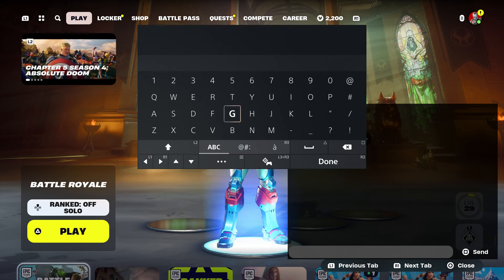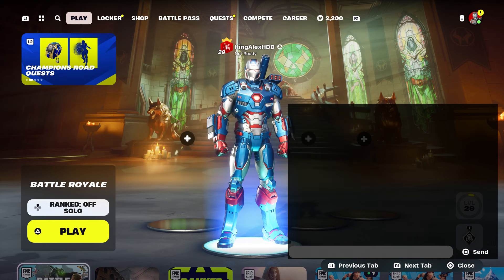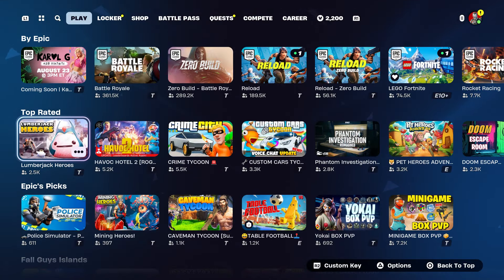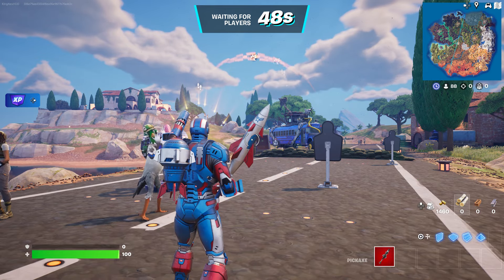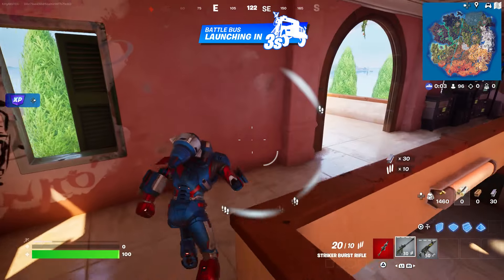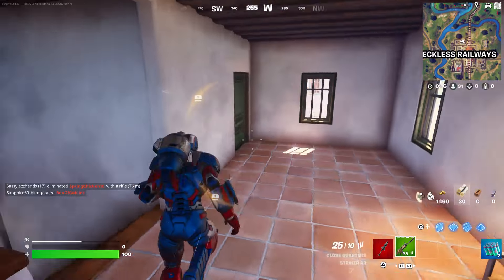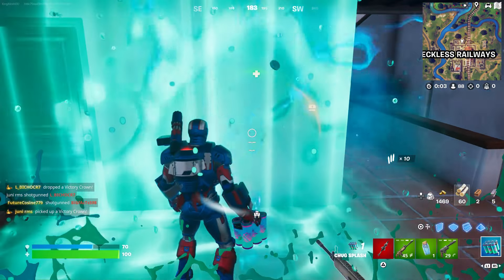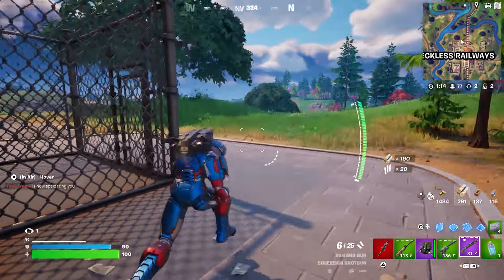How To Get Galactus Skin for FREE In Fortnite! (Unlocked LEGO Galactus Style) Free Galactus Bundle!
What’s up guys in this Fortnite battle royale video I’m gonna be showing you Guys Fortnite Chapter 5 season 4 2024 The Galactusor fortnite season 4 Galactus Skin chapter 5 and Fortnite season 4 Galactus Skin chapter 5 is Fortnite Chapter 5 season 4 Galactus And is very soon and I show how to get Galactus skin on Ps5 Xbox one Xbox Series X pc Nintendo switch Up Galactus Skin Mobile iOS & Android And Galactus skin Fortnite outfit Galactus gameplay is cool and Fortnite live event Galactus is soon and Fortnite in Fortnite battle royale Galactus has Battle royale Galactus and Fortnite event is Fortnite update and Fortnite season 4 chapter 5 is before Fortnite season 4 and brand new today Galactus fortnite is Female Galactus skin Fortnite or Galactus Bundle and even Galactusoutfit Fortnite and Fortnite Galactus is a cool new Fortnite Galactus skin from the brand new Galactus Bundle Free Fortnite Galactus Skin cup for Free Fortnite tournament and Free Galactus Bundle Fortnite is From Fortnite Galactus Bundle and Galactus new Skin And  Fortnite has skin Fortnite Galactus and Fortnite Galactus skin has Free Galactus Fortnite hat and Free Galactus gaming hardware fortnite that’s brand New Galactus Bundle and Swag hat Fortnite is cool! Hopefully you enjoyed this video! Galactus skins Fortnite are on the same day! Free fortnite! Fortnite skins! New Fortnite free rewards reward! Bundle! Pack set! Fortnite banned on mobile! Gameplay Galactus Skin release date to Fortnite item shop Galactus Skin is soon! Season 4 Fortnite is soon!